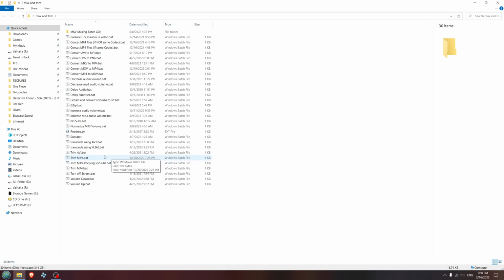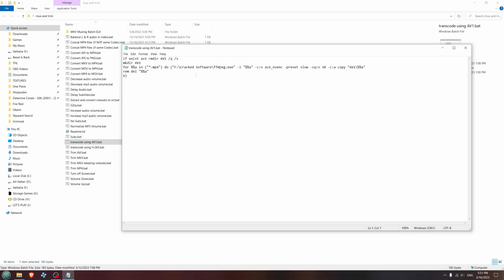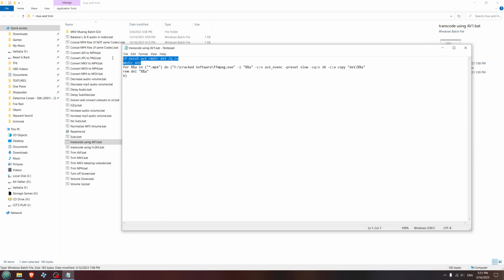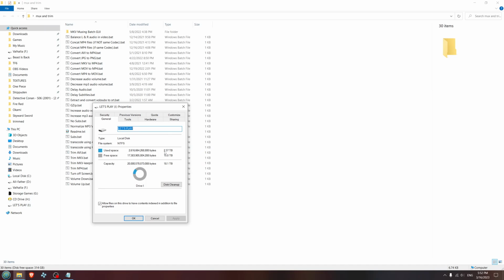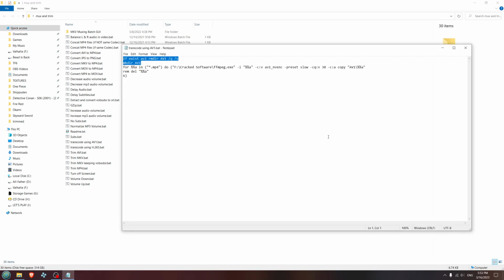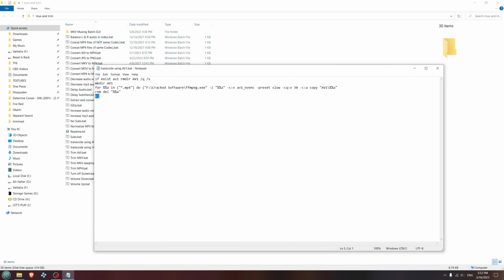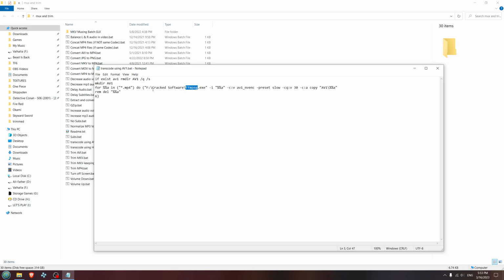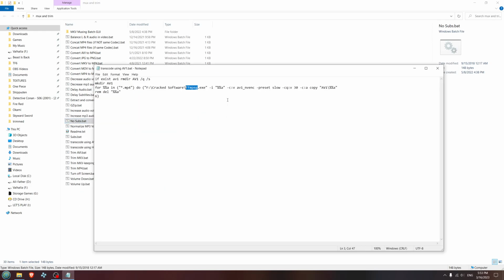FFMPEG 6.0 AV1 NVENC Transcoding MP4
I rendered this video using H.264 in sony vegas and then used my batch script to transcode to AV1.
It went from 123 MB to 16.7 MB. Master Chief's armor doesn't look any different.

if exist av1 rmdir AV1 /q /s
mkdir AV1
for %%a in ("*.mp4") do ("F:\Cracked Software\ffmpeg.exe" -i "%%a" -c:v av1_nvenc -preset slow -cq:v 30 -c:a copy "AV1\%%a"
rem del "%%a"
6)